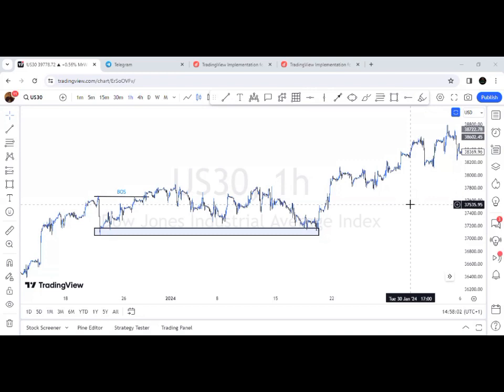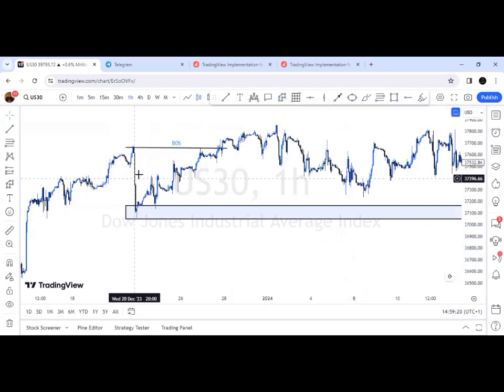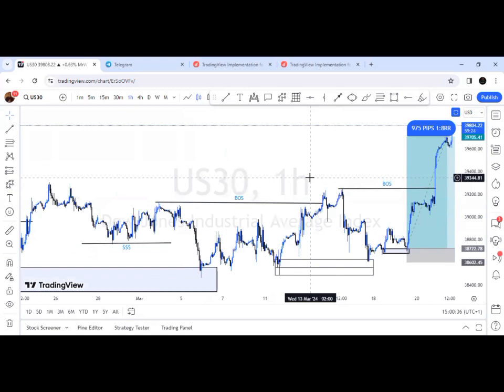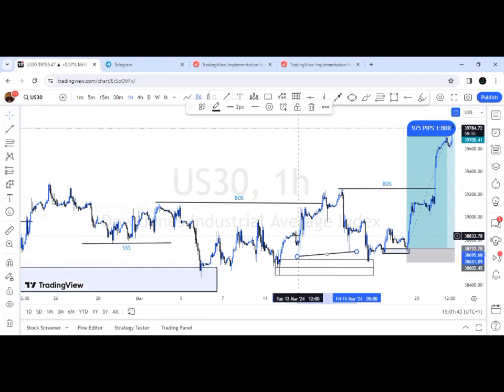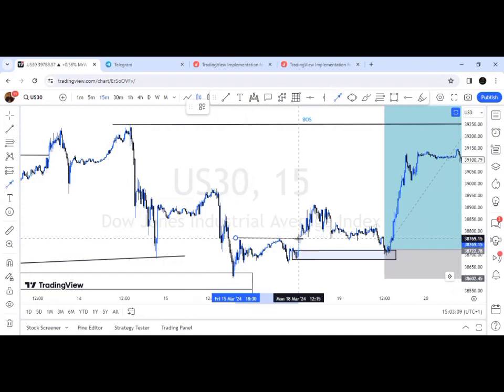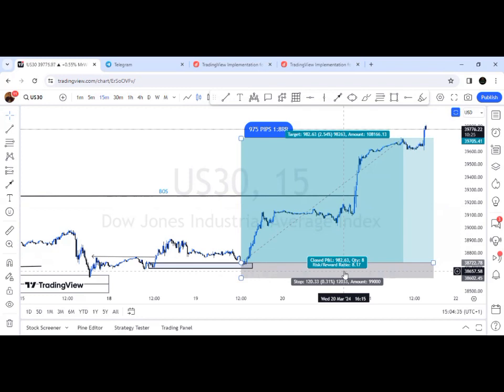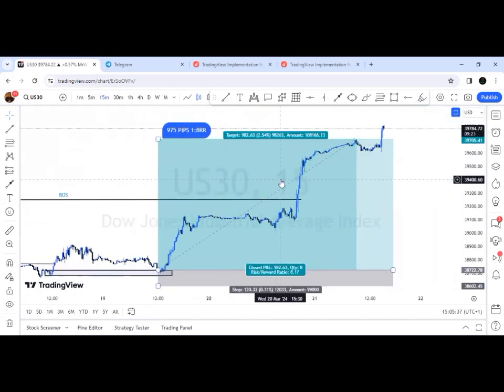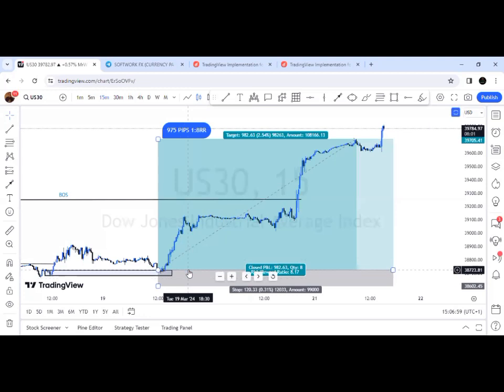Directional Bias Using Supply and Demand Strategy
Join our telegram channel for Deriv synthetics